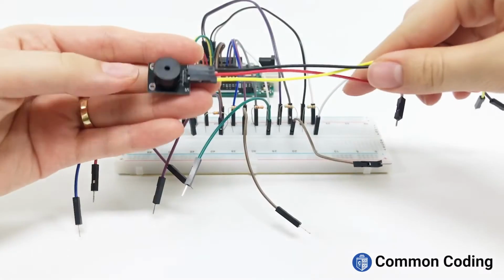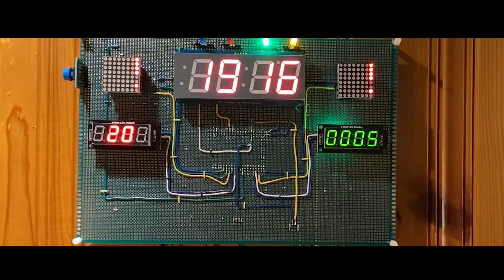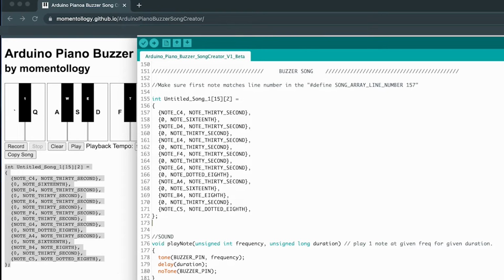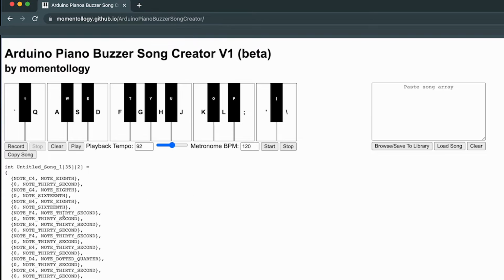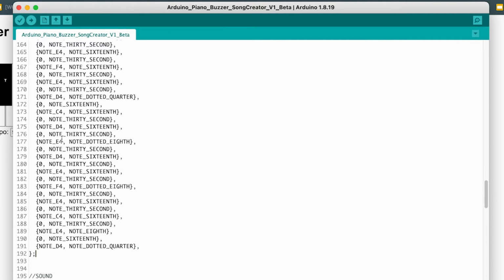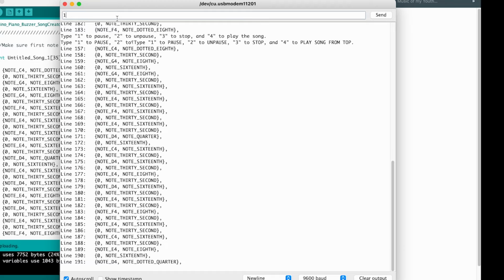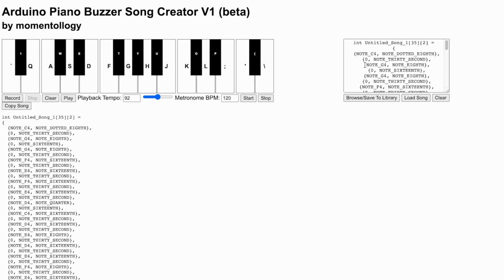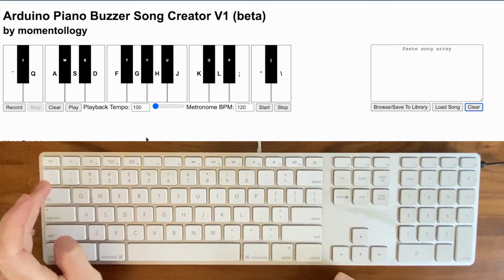Arduino Buzzer - Song Creator App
Play, record, save and edit Arduino piezo buzzer songs.  Includes a library to load and save music to.

Converts recorded notes played on your keyboard to an C++ array for your Arduino projects.

Library songs include Top Gun Theme, Zelda Theme, Song of Storms, Take on Me, Alex F, City of Stars.

0:00 - Introduction
0:50 - How the app works
1:30 - Arduino wiring
1:33 - Slider quantize feature
2:47 - Arduino IDE playback
2:55 - Serial monitor editing tools
4:20 - Loading a song
4:50 - Song examples